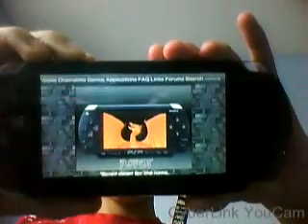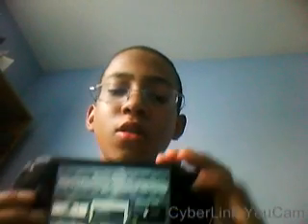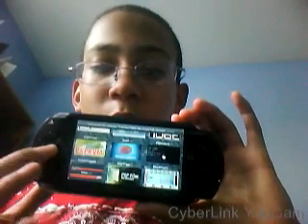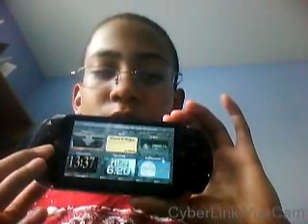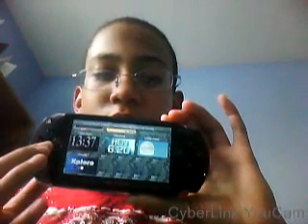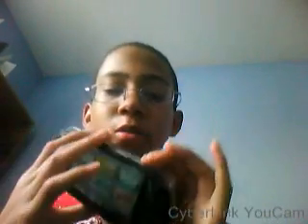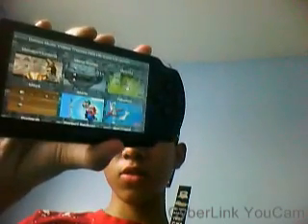cool apps from psp broswer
1.go to psp browser
2.go to the address entry bar and type ''psp.gdteam.net''
3.now go the right and press the right arrow
4.then click ''HB-APPS''
5.click the one that u want
6.eboot.pbp should come up
7.then download
8.download the second thing it gives you
9.then when done go to psp base and go the the game folder and click the file the dragon is the one
10.exit out and start the game